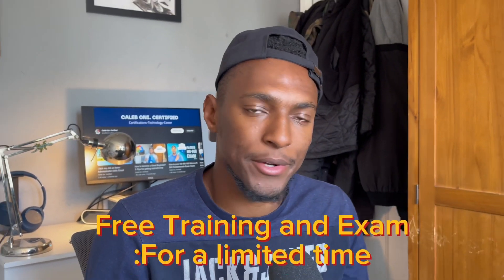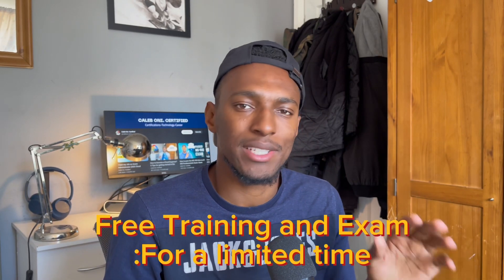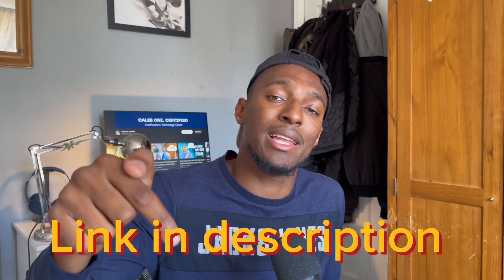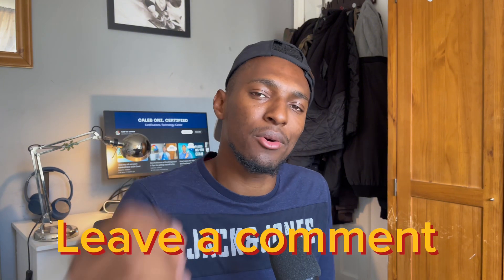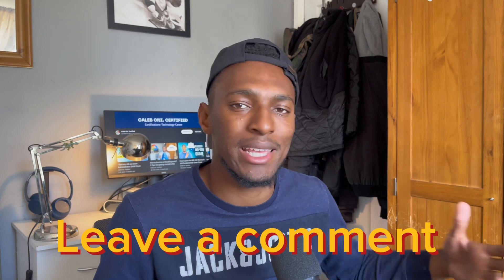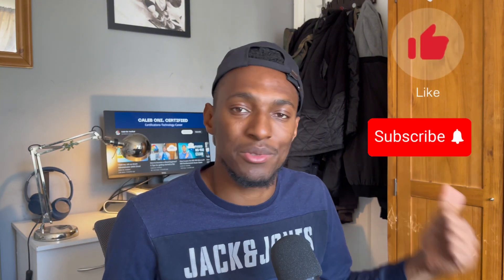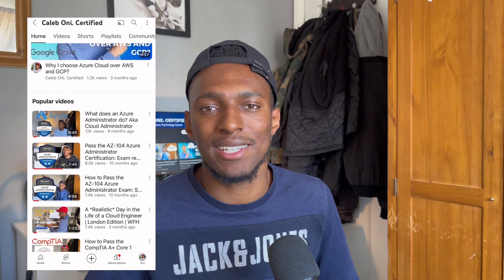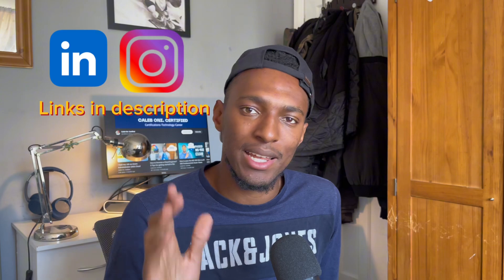Is the ISC2 CC certification worth it? (Certified in Cybersecurity) // Free Cybersecurity Training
Lets talk about the free ISC2 CC Training and Exam!!

▶LEARNING RESOURCES:
Cybersecurity foundation courses

TIMESTAMPS:

00:00 Intro
01:06 About the Certification
02:56 Who should take the CC
04:58 What's your thoughts? Disclaimer: I may earn commissions on any links in this description